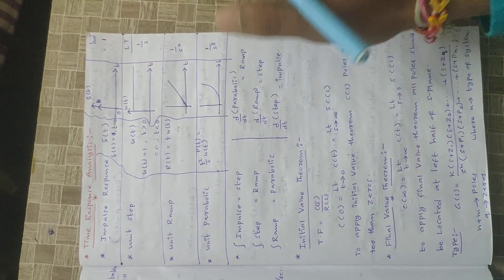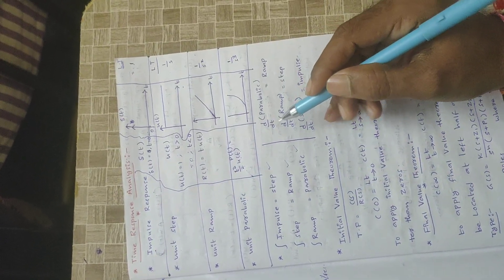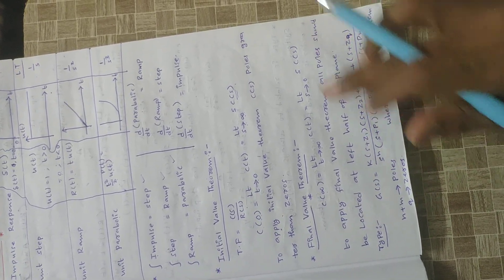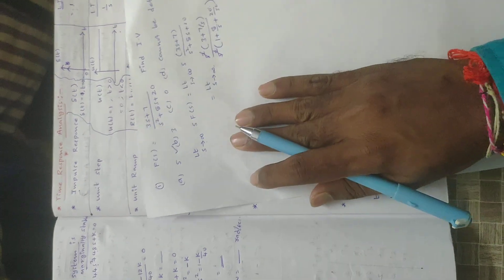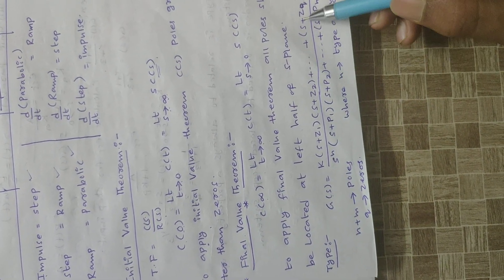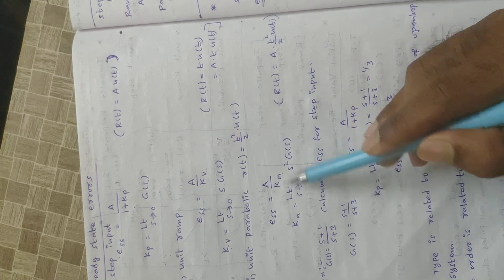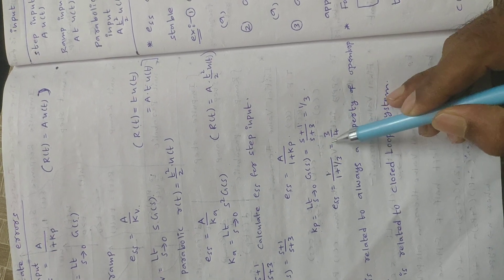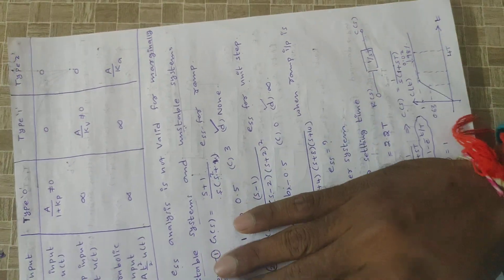TSGENCO AE CONTROL SYSTEMS PART6